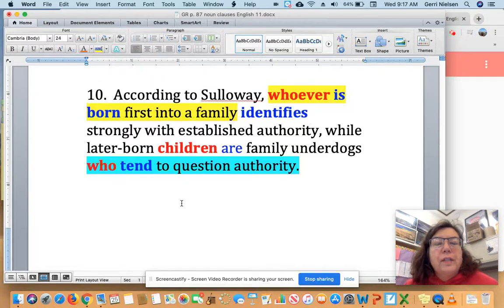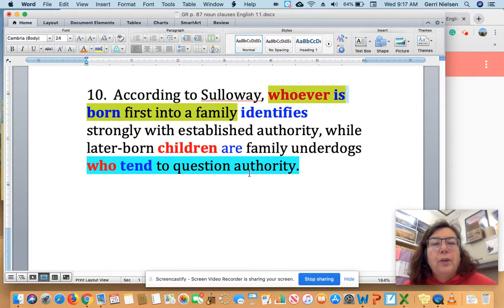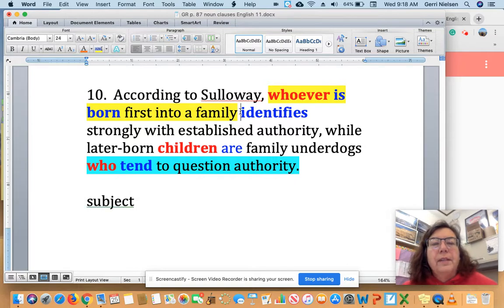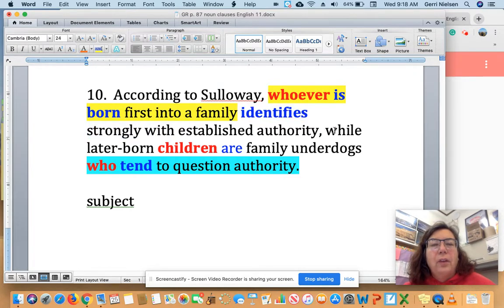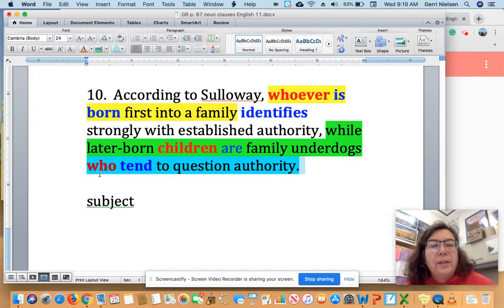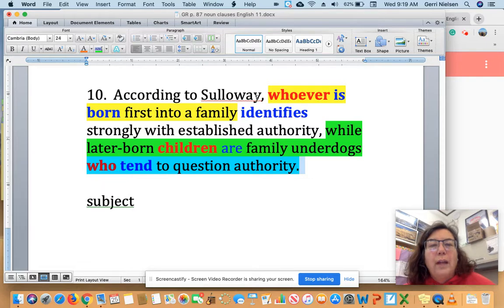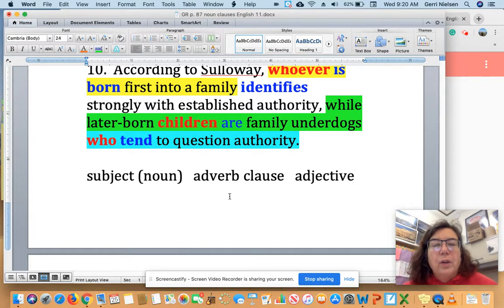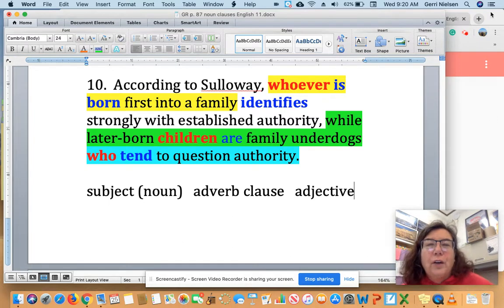English 11 GR p. 87 noun clauses part 3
English 11 GR p. 87 noun clauses part 3.  This video explains sentence #10 on p. 87 and identifies the noun clause plus two other clauses.